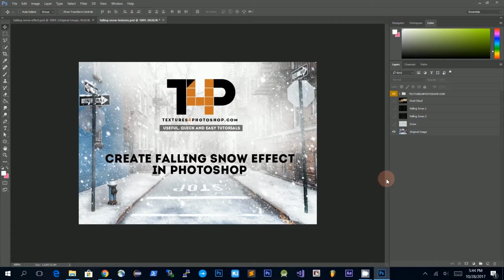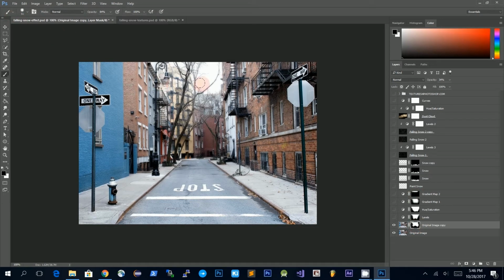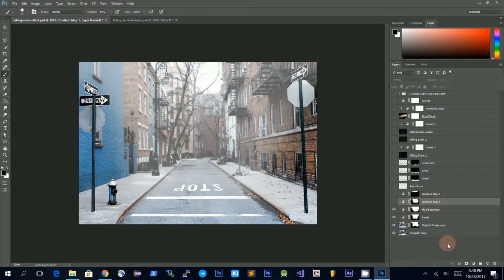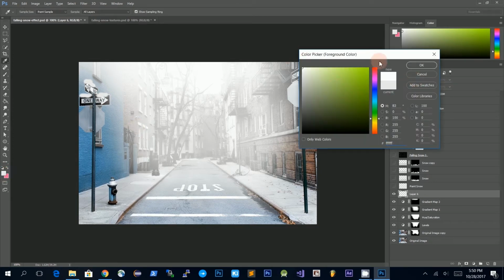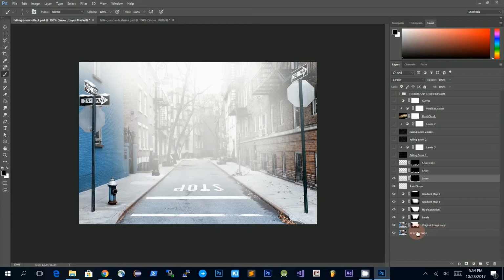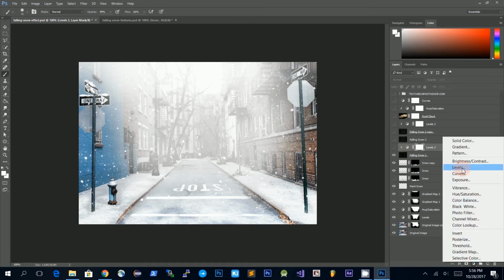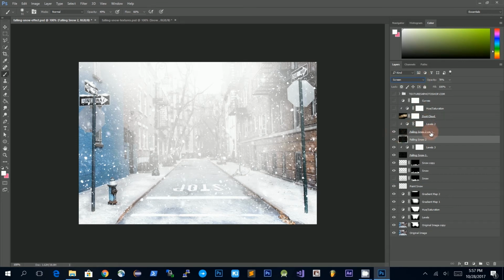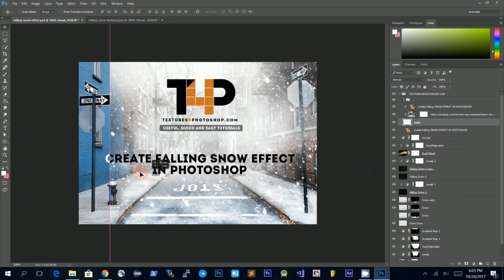Create a Falling Snow Winter Effect - Photoshop Tutorial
In this quick Photoshop tutorial I will show you how to transform an image to a winter scene by using simple blending modes and a few simple textures to create a realistic snow effect.

For quick results try this Premium "Winter is Coming Photoshop Action"